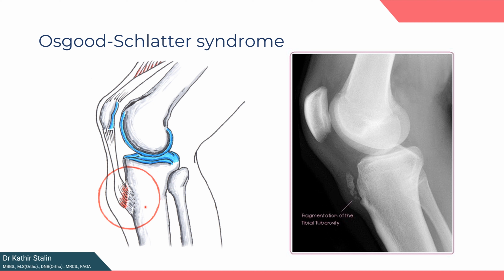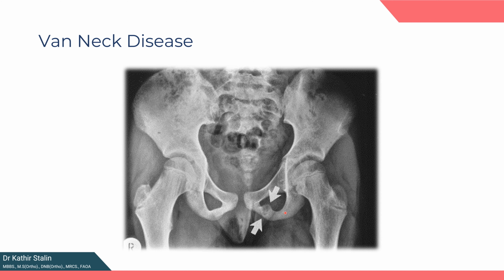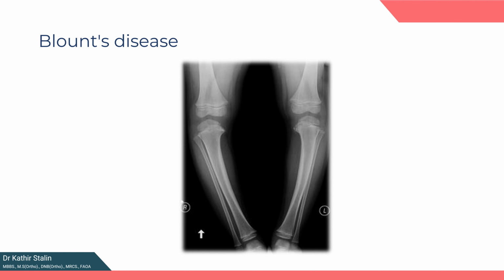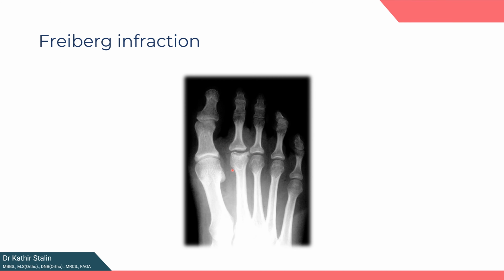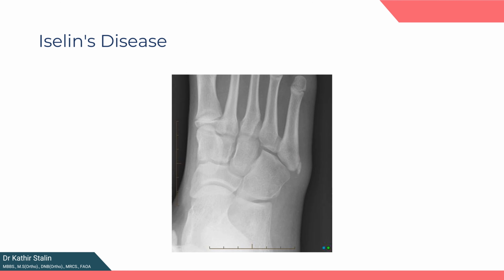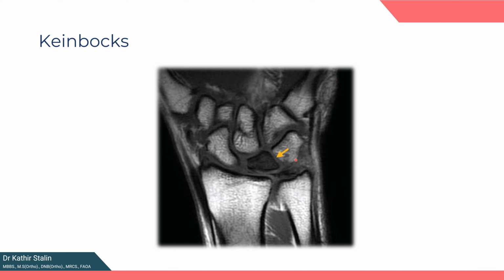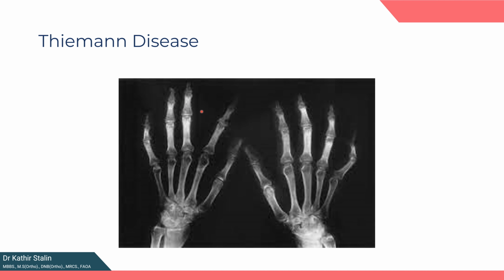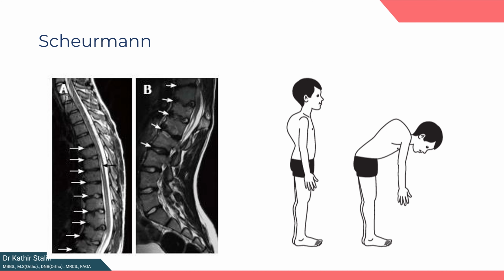Eponyms - Osteochondritis/ Avascular Necrosis in Orthopaedics. A Comprehensive Exploration - Kathir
In this captivating presentation, join me, Dr. Kathir Stalin, as we delve into the fascinating world of osteochondritis or avascular necrosis (aseptic necrosis) eponyms in orthopaedics. From its underlying causes to diagnostic methods and treatment options, we will explore this condition briefly

Throughout this video, you will gain brief yet valuable insights into:

The etiology and pathogenesis of osteochondritis
Clinical manifestations and the importance of early detection
Diagnostic techniques, including imaging modalities
A comprehensive overview of treatment options, from conservative management to surgical interventions

Whether you're a medical professional, a student, or simply curious about orthopedics, this presentation offers a wealth of knowledge that will deepen your understanding of osteochondritis and its management.

Join me on this educational journey and gain a solid foundation in the diagnosis and treatment of osteochondritis. Don't miss out on the opportunity to expand your knowledge and make a difference in the lives of patients suffering from avascular necrosis